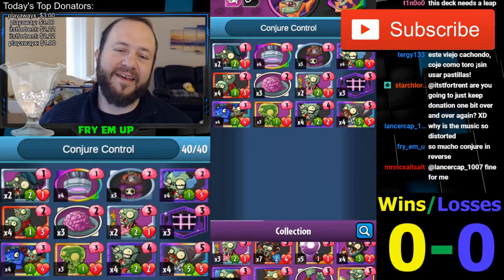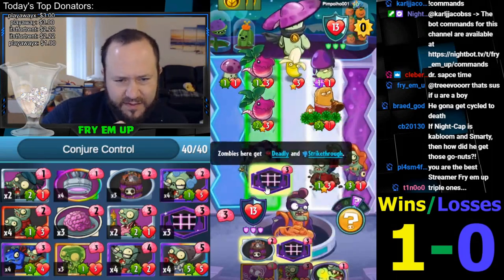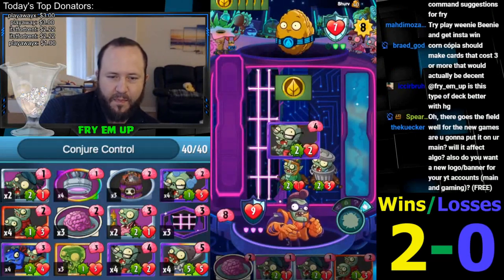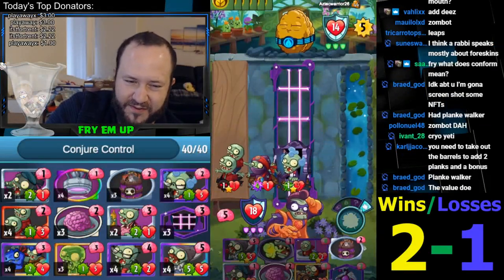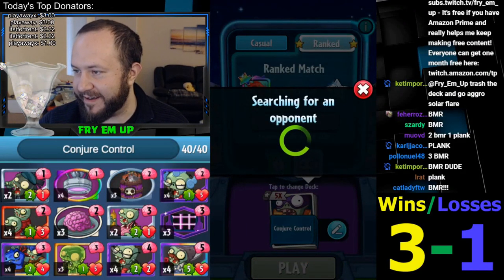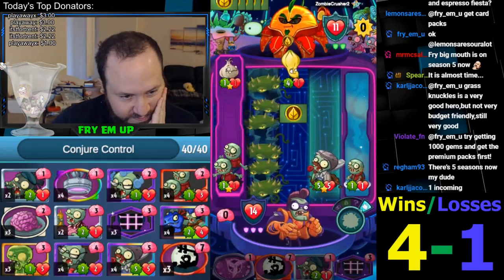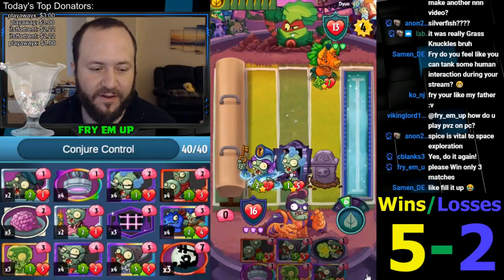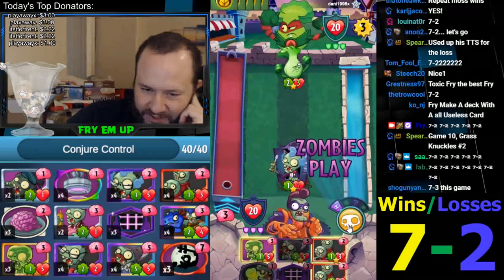Controlling People Using Pure Luck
Super Brainz Conjure Control Deck